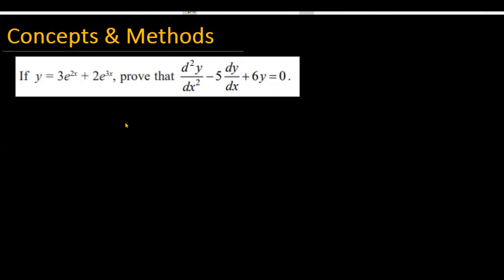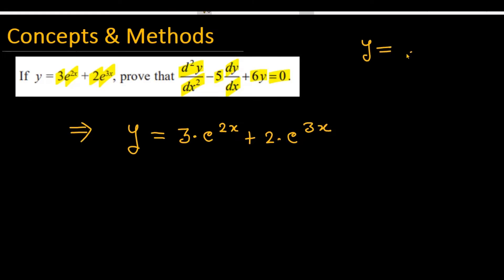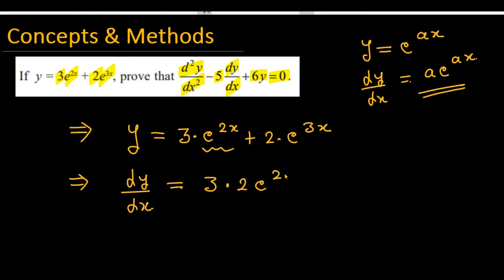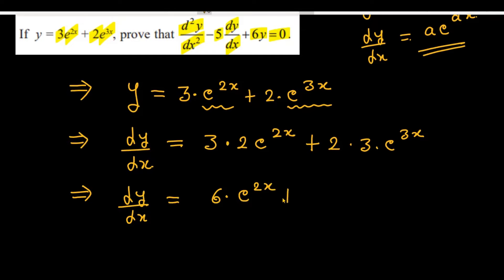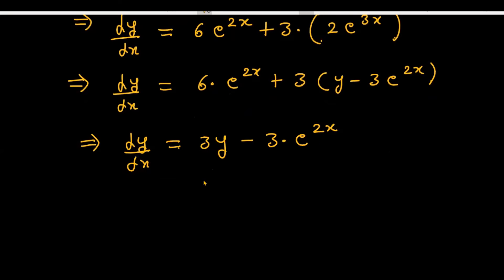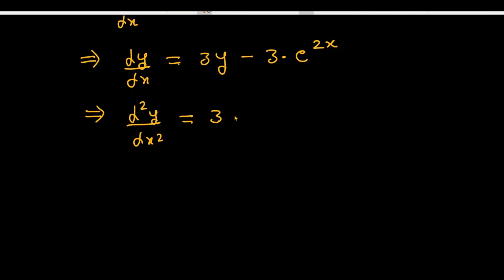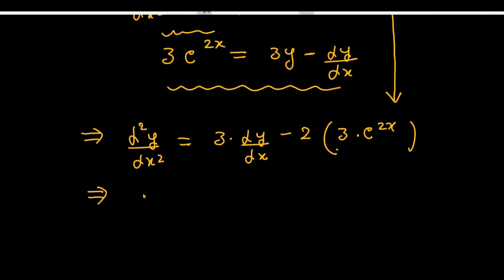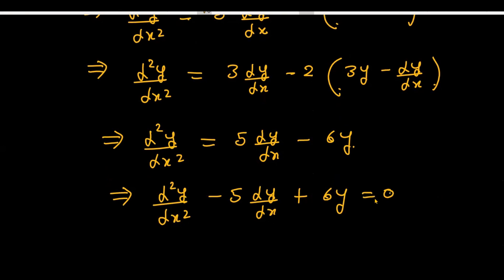if y=3e^(2x)+2e^(3x), prove that '(d^2y/dx^2) -5(dy/dx)+6y=0'